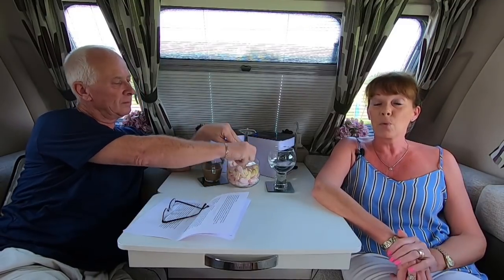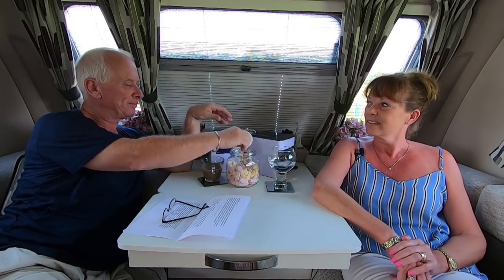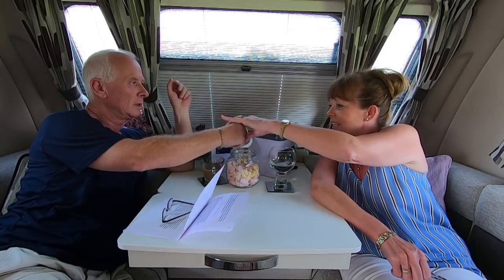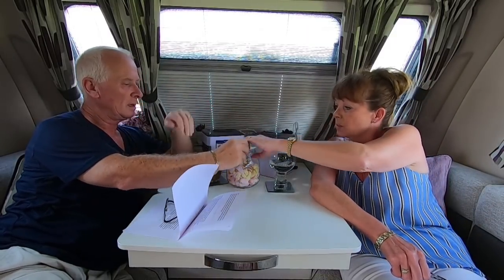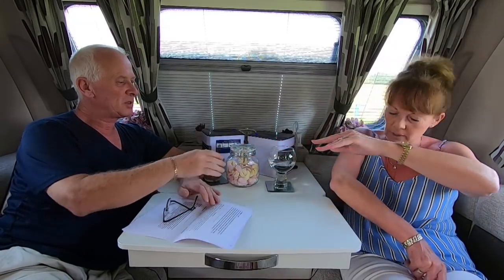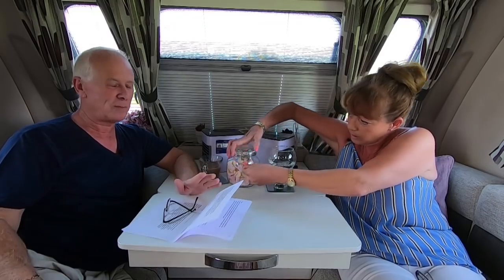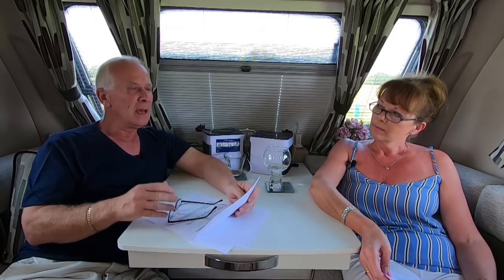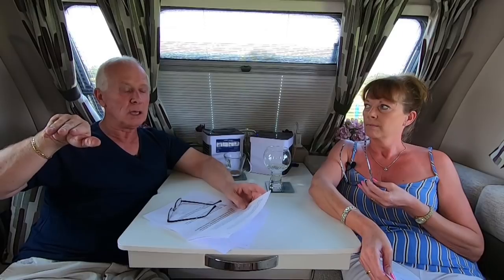Caravan Advice & Tips for Beginners Part 3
Yet again our wonderful subscribers have been sending us their caravan tips, suggestions and advice to share with everyone in our caravanning community. In this video we share their tips with you. Hope you find it useful, our huge, huge thanks to everyone for their contributions.

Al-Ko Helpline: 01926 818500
Featured Item:
Caravan Steady Bar

Caravan:
Swift Vogue 580 SB 2018
Swift Caravans
Dunswell Road, Cottingham, East Yorkshire, HU16 4JX